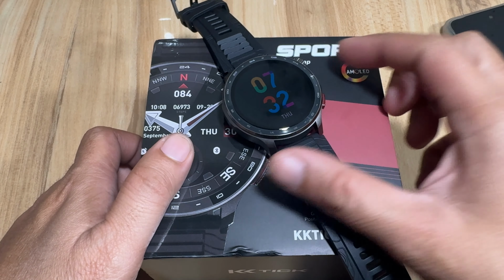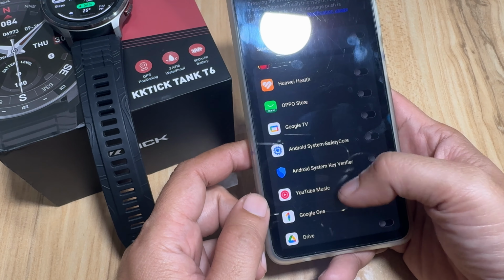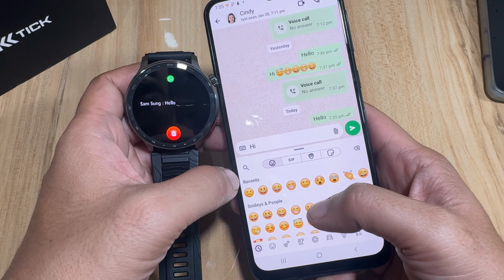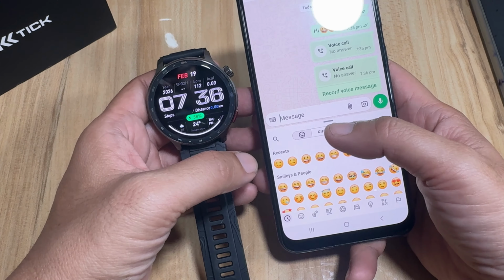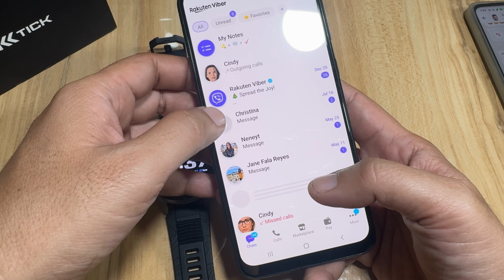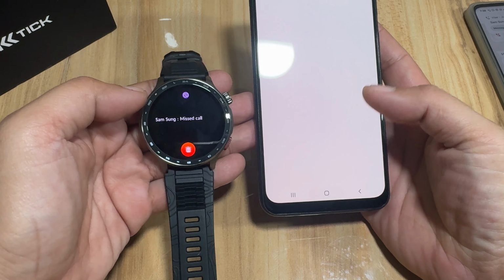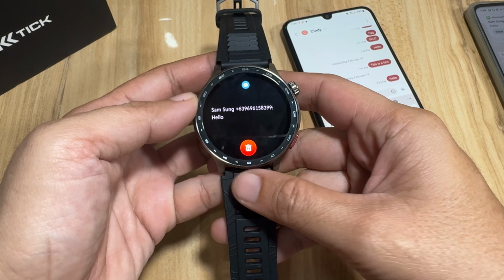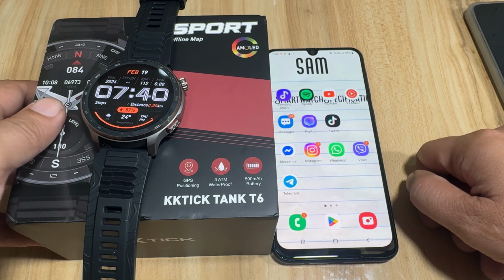[Demo] KKTICK Tank T6 Smartwatch - Smart Notifications, WhatsApp Viber SMS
Here we have a demo of the KKTICK Tank T6 push notifications, it is a continuation of the demo, previously its allow about Facebook Messenger, this time its for WhatsApp application,  Viber, and SMS application.